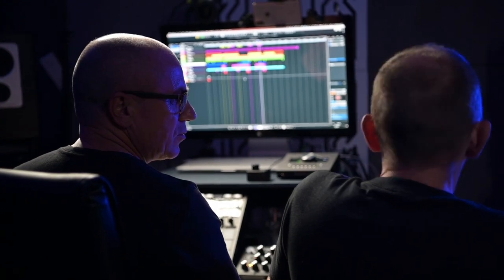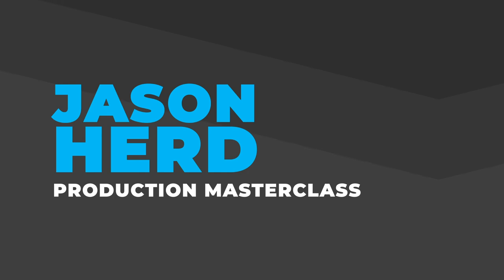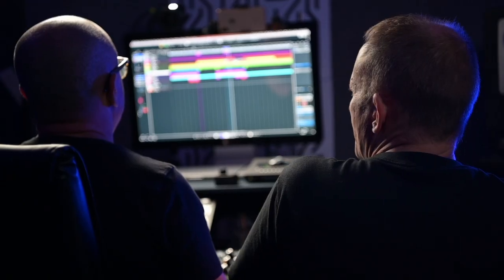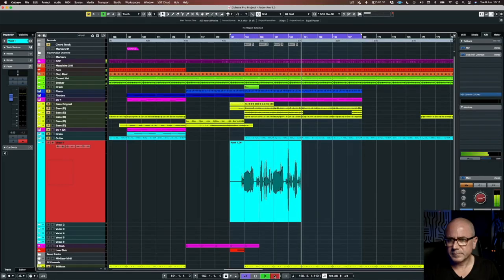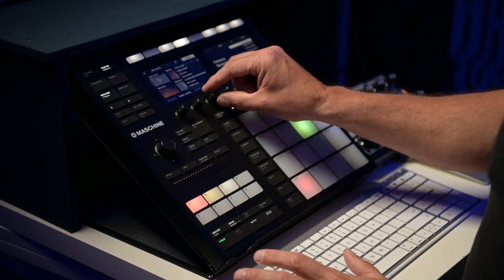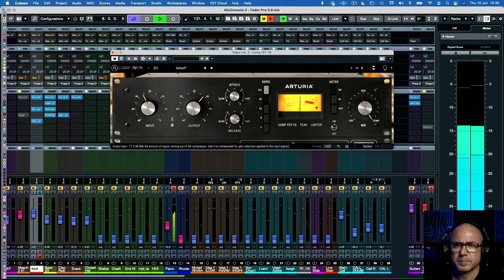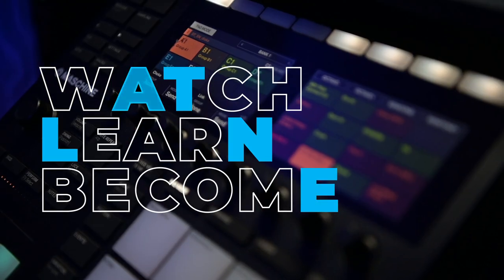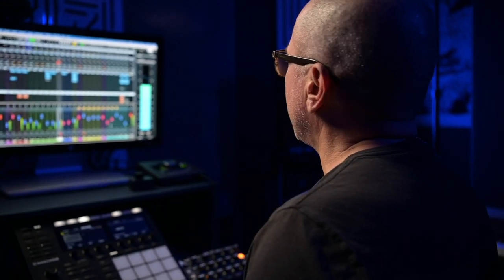Jason Herd Music Production Masterclass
Over the past 25 years, Jason Herd has garnished worldwide acclaim under numerous monikers including Juan Kidd and Herd & Fitz. He’s released his signature vocal house sound on the world’s biggest labels including Defected, One Love, Sondos, Subliminal, Size, Toolroom, CR2, Azuli, Moody and many others. On your journey throughout clubland, you’re sure to have heard his Juan Kidd & Felix Baumgartner classic “Now You’re Gone feat. Lisa Millett” released on Defected and which was parked at Beatport’s #1 spot for weeks. His Herd & Fitz ft Abigail Bailey track “I Just Can’t Get Enough”, released on Subliminal records, landed in the Top-20 in 16 countries!

Now, for the first time, FaderPro has teamed up with Jason to offer you the chance to sit with him in his studio as he crafts a FULL production of one of his signature vocal house records.

With over 12 hours of in-depth work in the studio, this is our most complete music production course to date.

You'll learn how to find and work with session players and vocalists to deliver high quality performances that can elevate your sound and compete with the biggest records in the world.

So, are you ready to dive into the studio with Jason Herd?